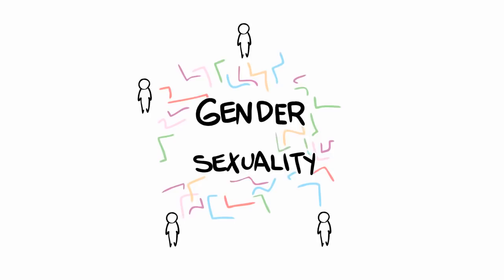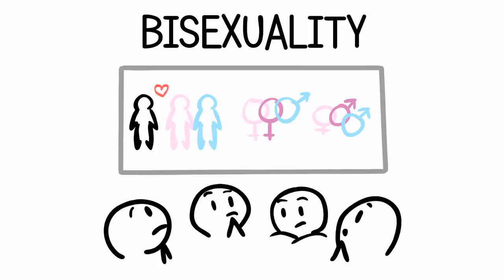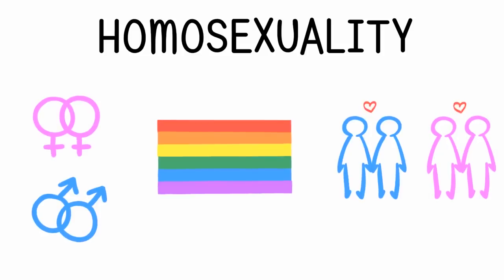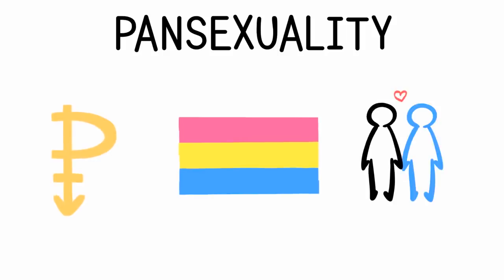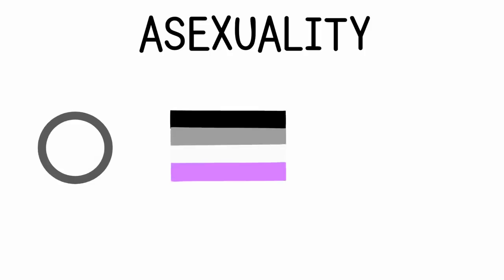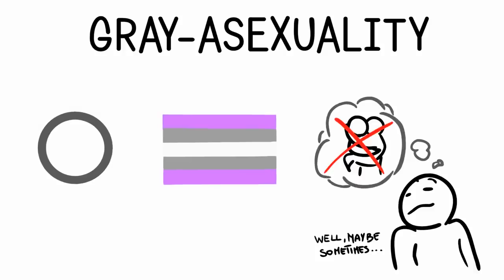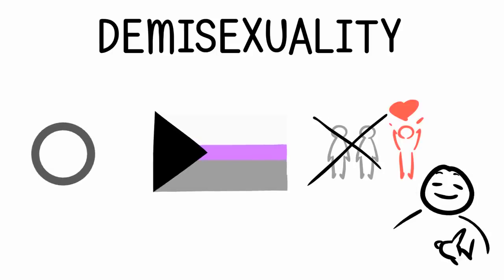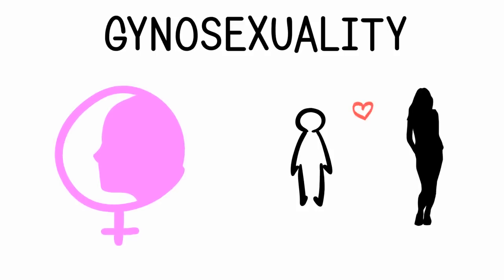10 Sexualities To Know About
The month of June celebrates LGBTQ Pride. Are you excited? Lesbian, Gay, Bisexual, Transgender and Queer (LGBTQ) Pride Month is currently celebrated each year in the month of June to honor the 1969 Stonewall Uprising in Manhattan. The Stonewall Uprising was a tipping point for the Gay Liberation Movement in the United States. In the United States the last Sunday in June was initially celebrated as "Gay Pride Day," but the actual day was flexible. In major cities across the nation the "day" soon grew to encompass a month-long series of events. Today, celebrations include pride parades, picnics, parties, workshops, symposia and concerts, and LGBTQ Pride Month events attract millions of participants around the world.

Correction: Brendon Urie isn’t bisexual he’s pansexual. Our apologies.